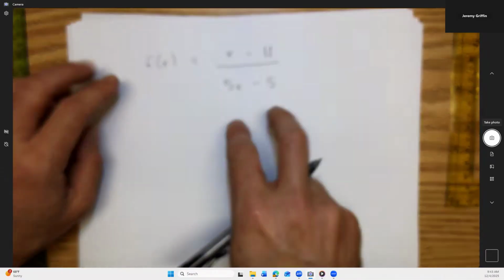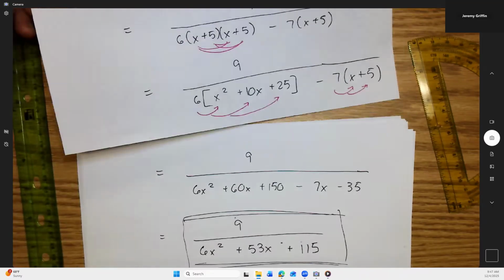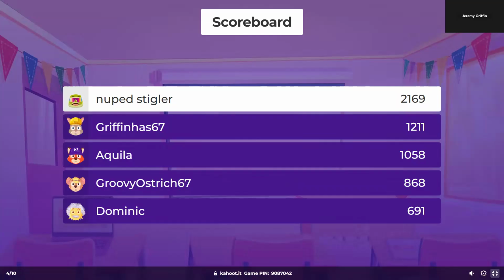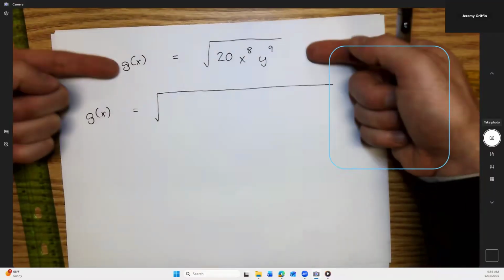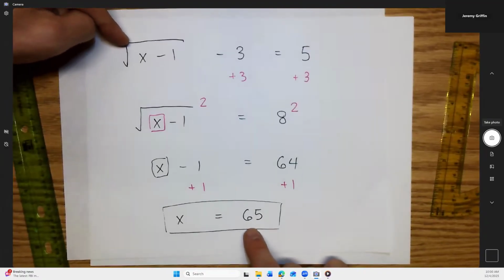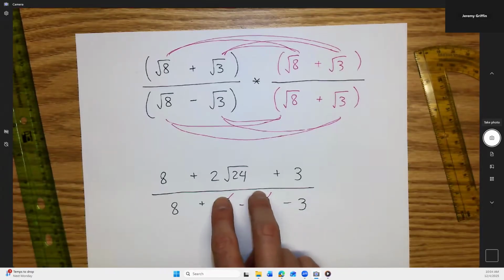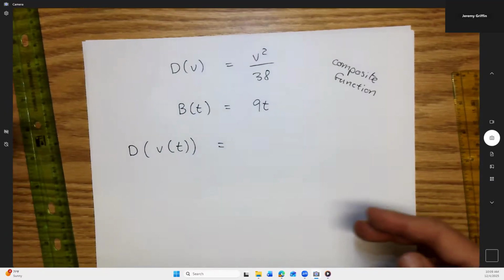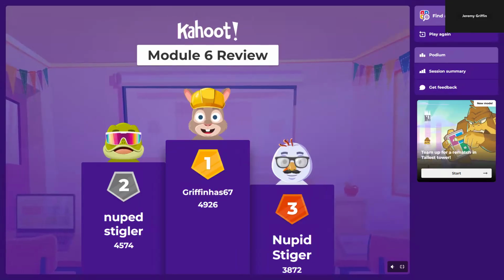2025 1204 - Algebra 2 Day 76 - Kahoot Module 6 Review